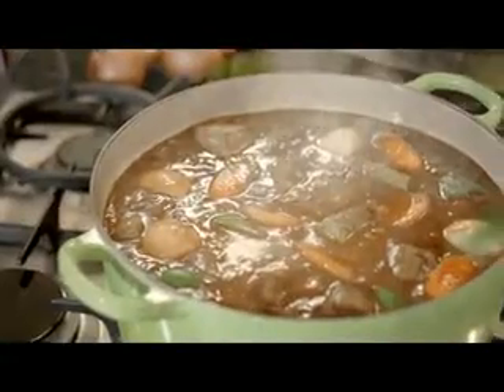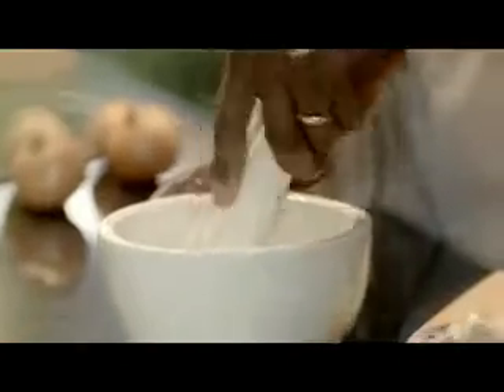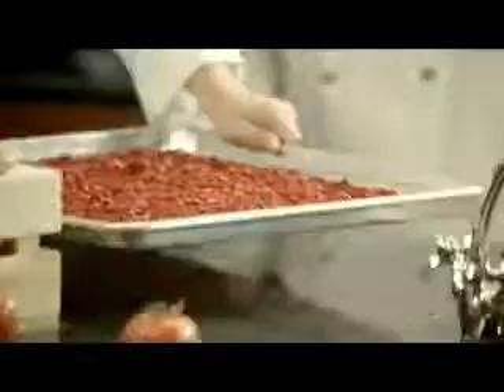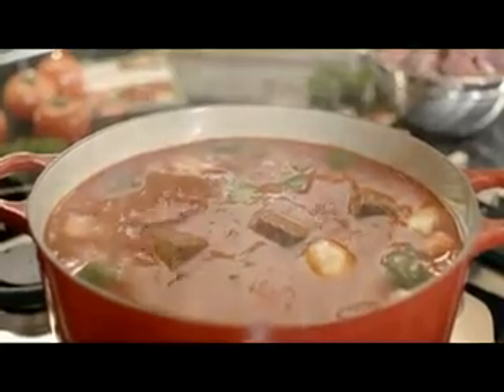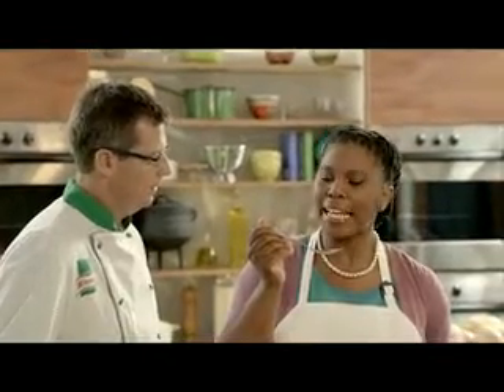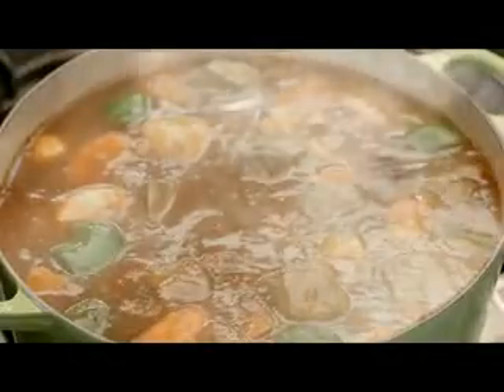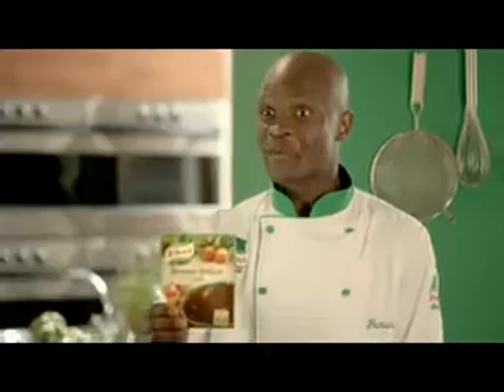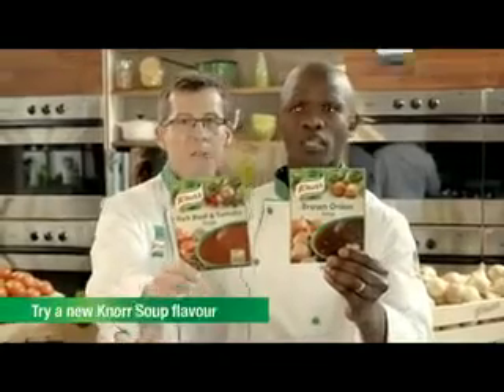KNORR – “Cool-off”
TV Advert & Stills – South Africa/Botswana/Namibia – 2012/2014
Artist /real chef – Petrus Madutlela (African chef)
Advertising Agency (TV) – DDB JHB, South Africa
Advertising Agency (Stills) – Verve Direct, South Africa